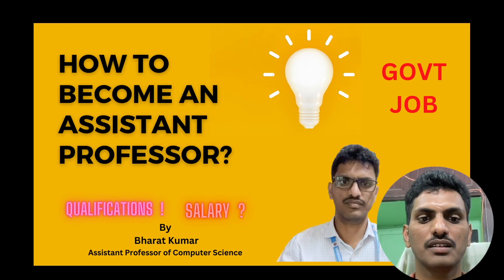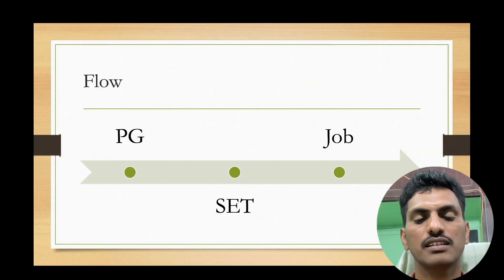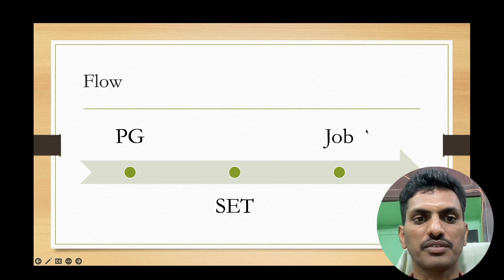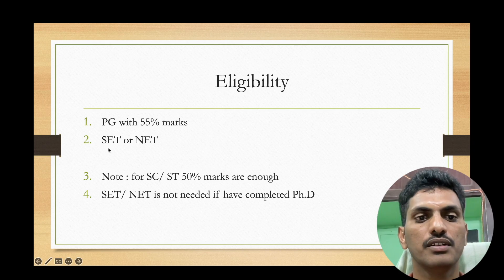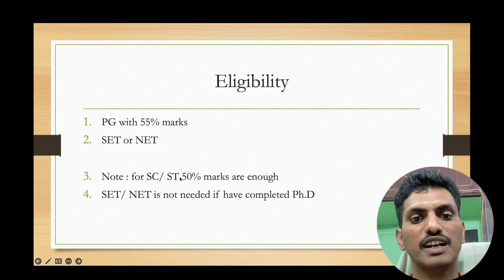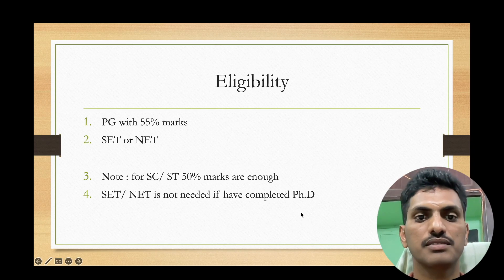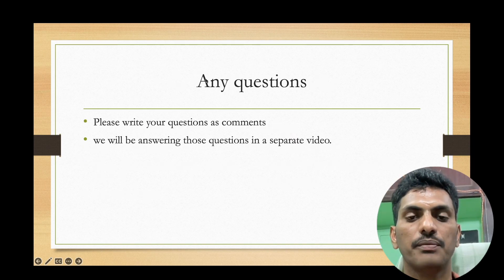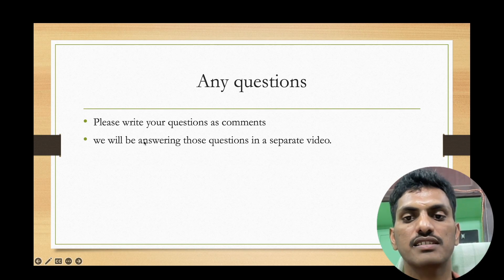How to become an Assistant Professor (Lecturer) | UGC NET | SET | Eligibility | Salary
BHARAT KUMAR , Assistant Professor of Computer Science, Explaining about How to become an assistant Professor in simpler words.

write your questions as comments we will dealing with those questions in the next video.

Ap
AP PSC Degree College Lecturers
Career matters Academy